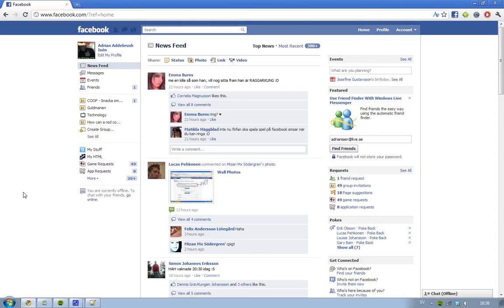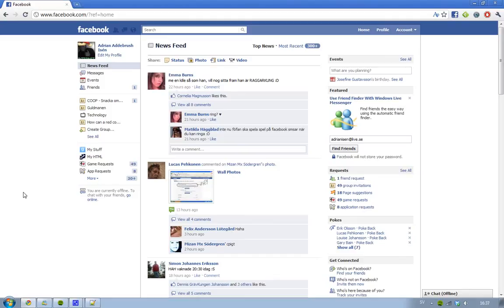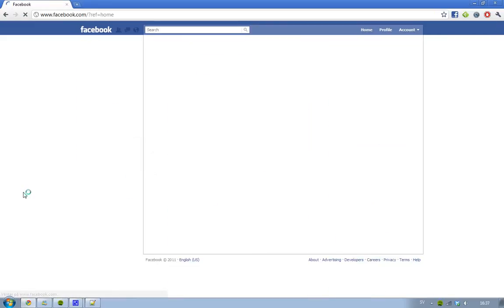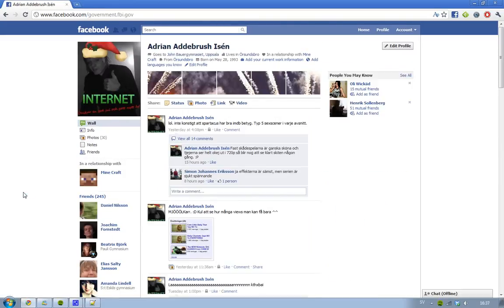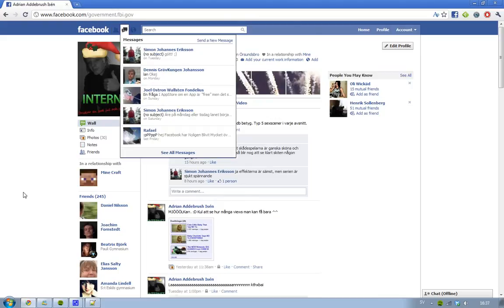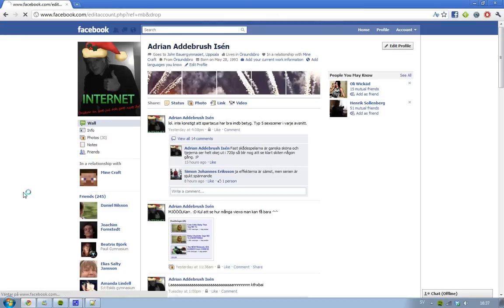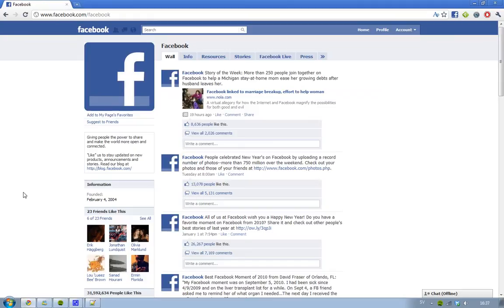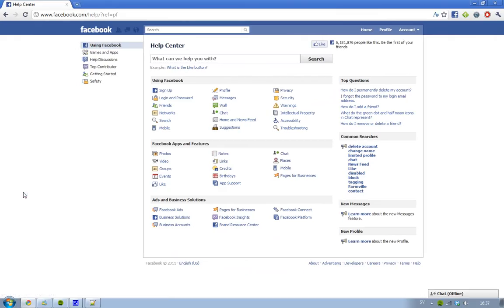Facebook - Keyboard Shortcuts For Quick Access To Home, Profile, Notifications, New Message & More!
Shortcuts:

New Message:  Alt + M

Search Box: Alt + ?

Home Page: Alt + 1

Your Profile: Alt + 2

Friend Requests: Alt + 3

Messages: Alt + 4

Notifications: Alt + 5

Account Settings: Alt + 6

Privacy Settings: Alt + 7

Facebook Like Page: Alt + 8

Terms: Alt + 9

Help Center: Alt + 0